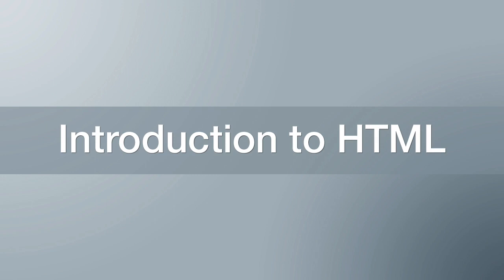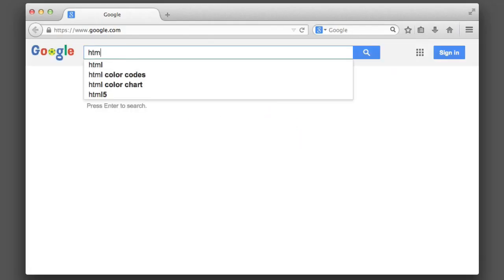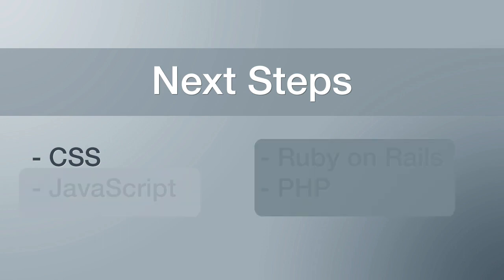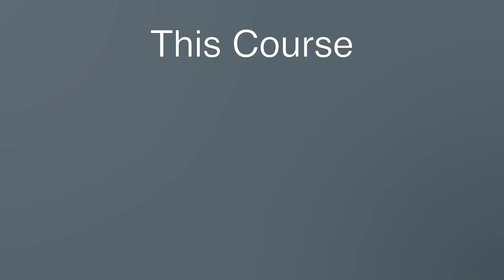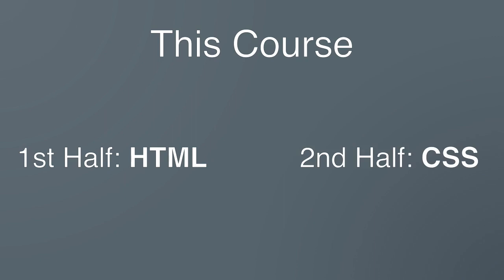html essentials: why html is exciting Part 6- KG Shah Academy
html essentials
 web designing course
 web design
 web designing
 web development
 web designing course in hindi
 web designing full course
 web designing courses
 web design course
 web
 how to learn web designing
 web designing tutorial
 web designing tutorials for beginners
 html
 web design courses
 web developer
 web designer
 design
 web design (interest)
 web development 2017
 web design photoshop
 web design course online free
 web designing course institutes in lahore
 web development courses online free
 web development short courses in lahore
 web development courses lahore graphic designing courses   institutes in lahore lahore
 web development training in lahore
 web development courses in lahore | web development in pakistan | learn web designing in urdu lahore
 web designing courses for beginners